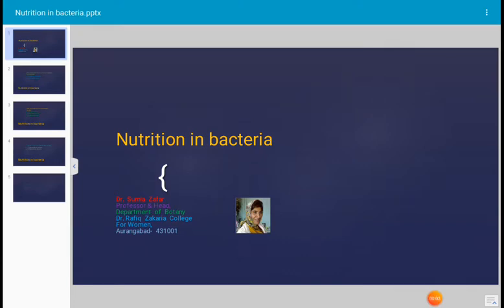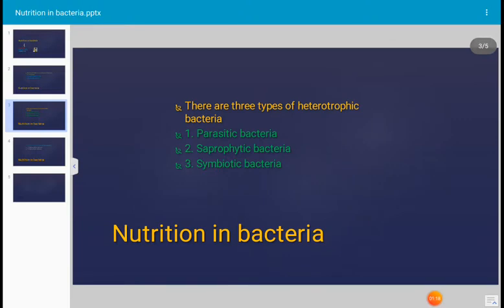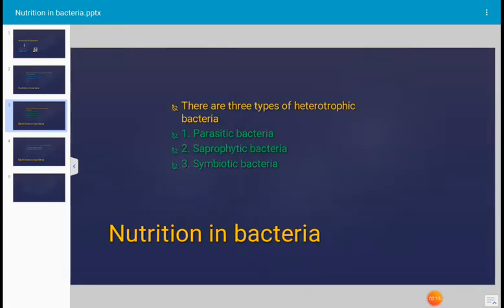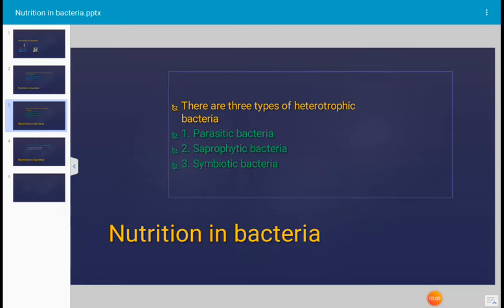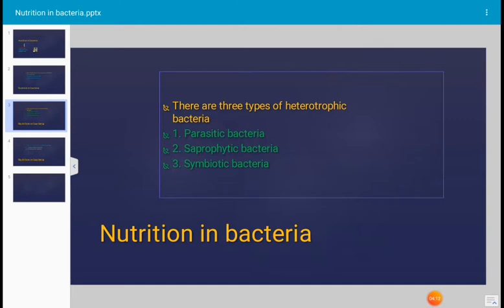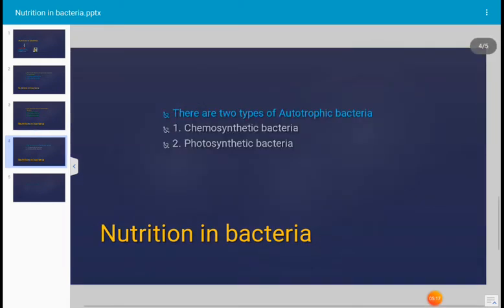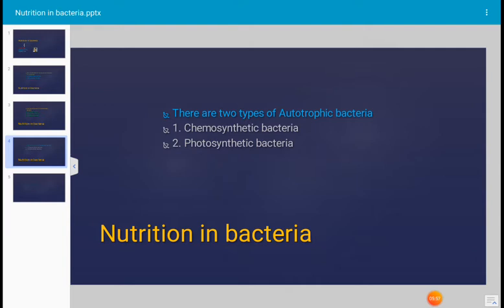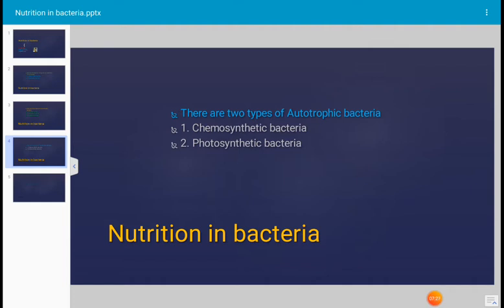Nutrtion in Bacteria